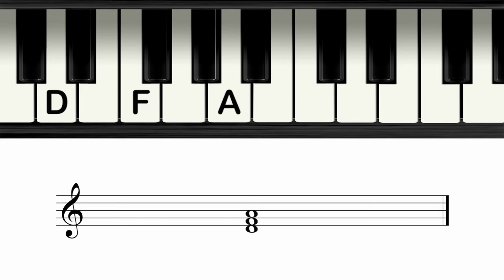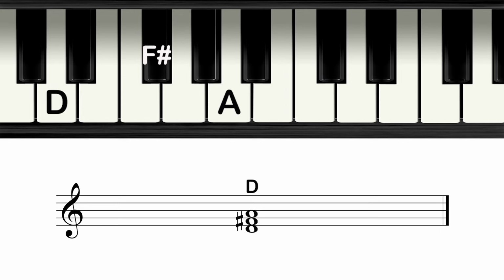Major and Minor Chords - Three Minute Music Theory #19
Professor Sharp teaches about major and minor chords.  The chords include F major, F minor, D major, D minor, Eb major, Eb minor, Gb major and Gb minor.